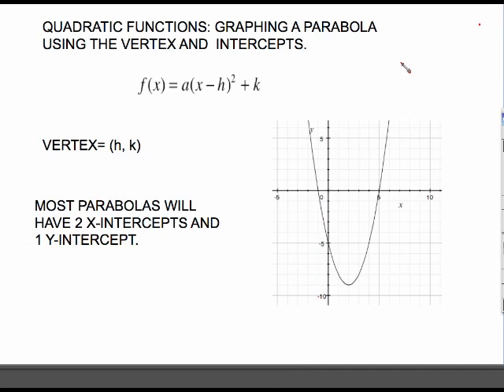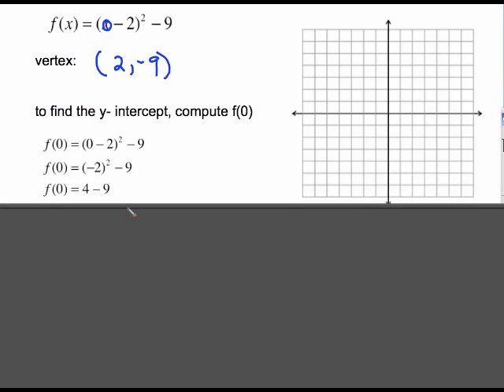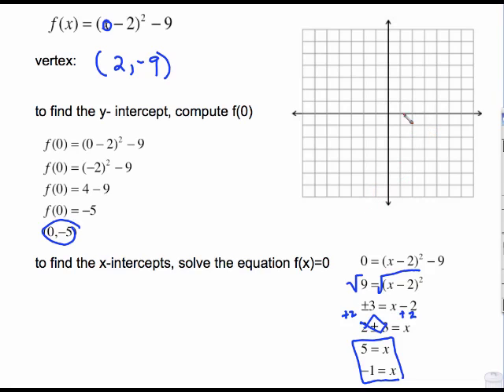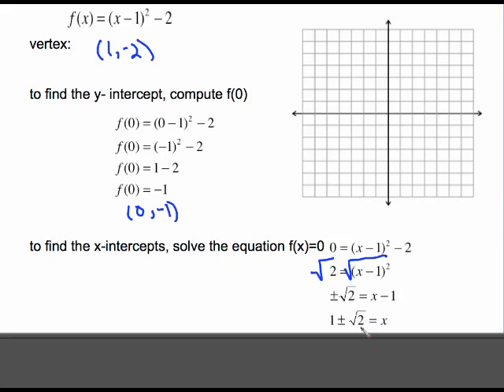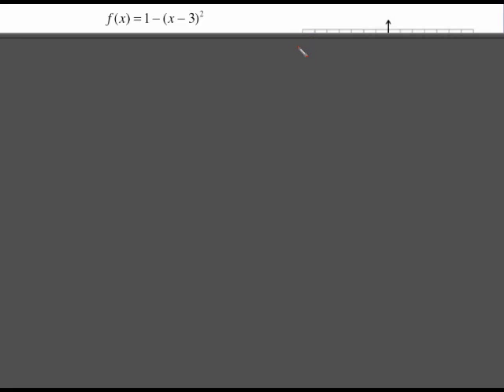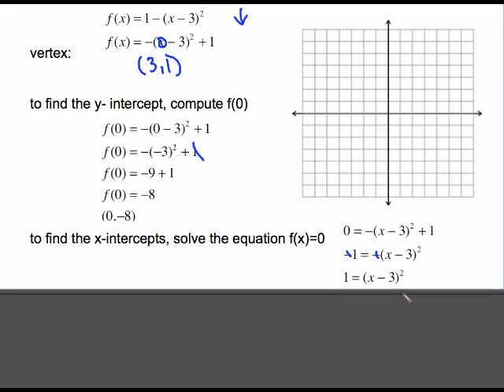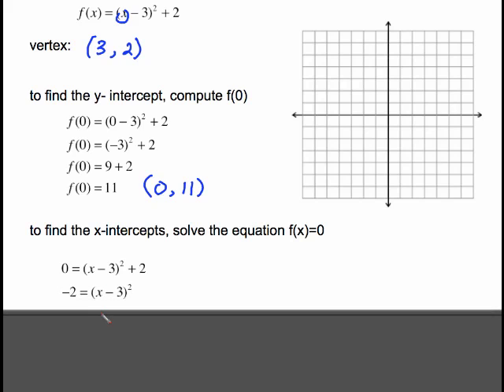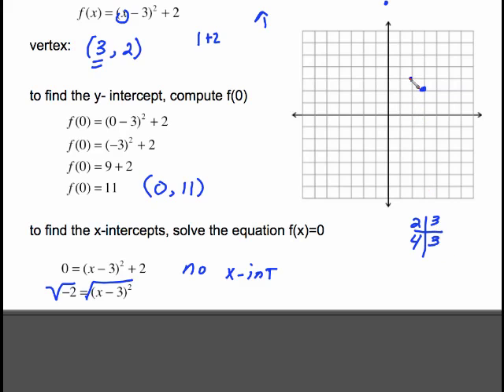MAC 1105 PARABOLAS- VERTEX AND INTERCEPTS.mp4